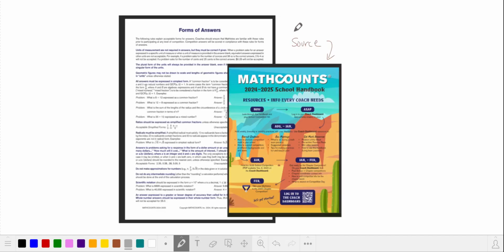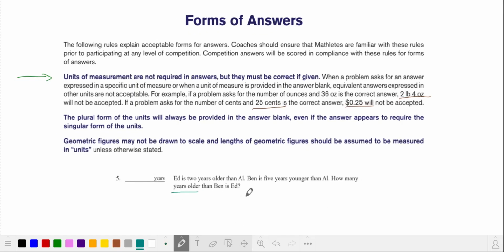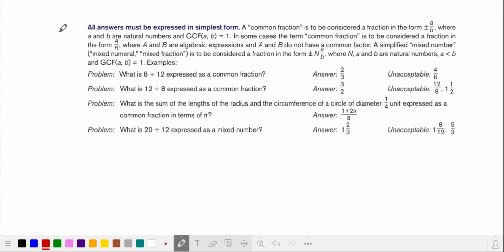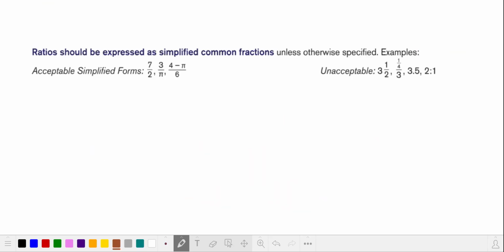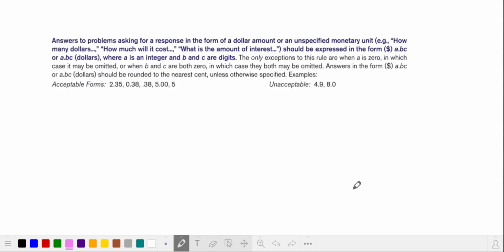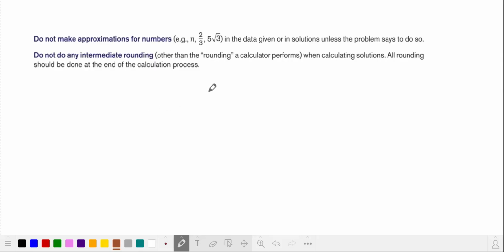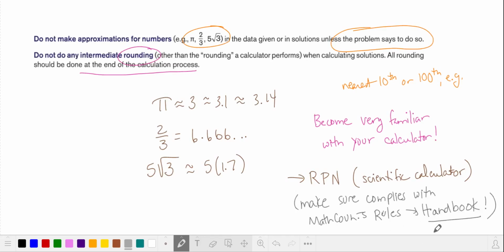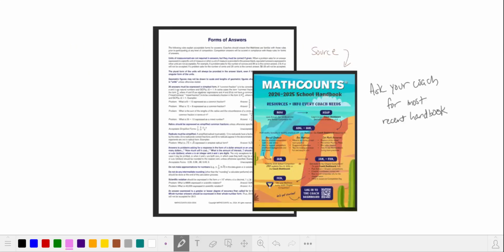MathCounts Strategy: Forms of Answers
MathProblemSolvingSkills.com

Get full credit for your MathCounts answers; write them in the correct format.